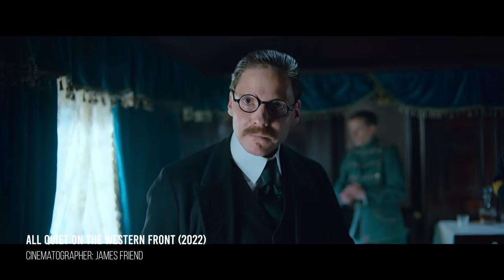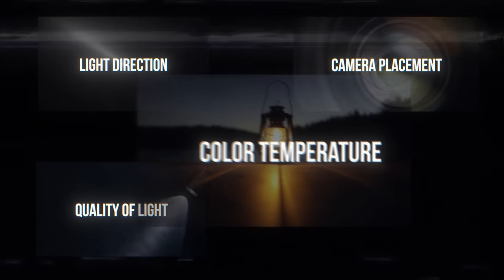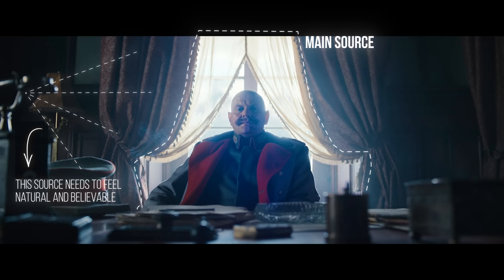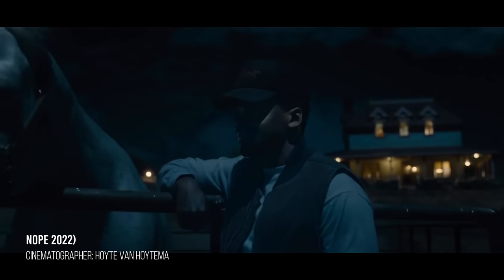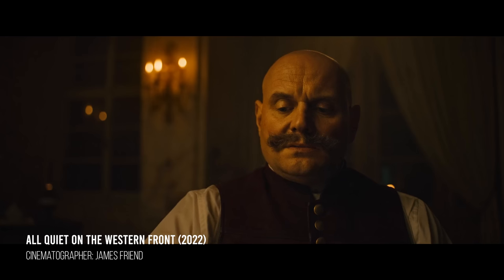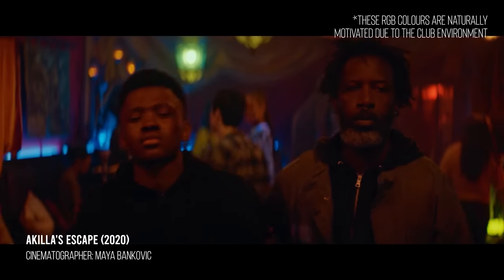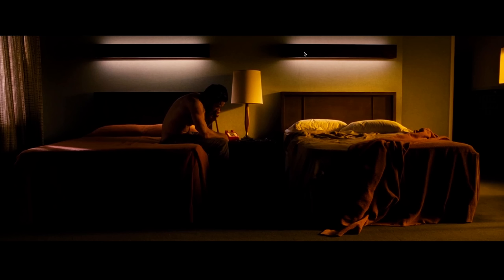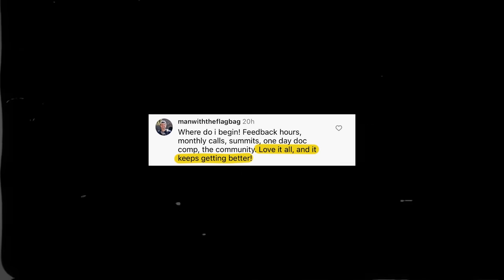what separates Hollywood DPs from you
Doors  close for The Art of Documentary, Sept 22 2023

AOD (The Art of Documentary) is the world's leading online filmmaking academy with thousands of filmmakers from across the globe. With over 270+ teaching videos, weekly video calls and a highly engaged private facebook group, AOD is the next breakthrough step in your filmmaking journey.

0:00 -Intro
0:34 - The importance of light motivation
1:35 - How to establish the natural light direction
3:00 - Importance of camera placement
5:04 - Determine the type of light on your subject
6:40 - The Cinematic Eye
7:42 - Think about your color temperature
10:11 - Final thoughts